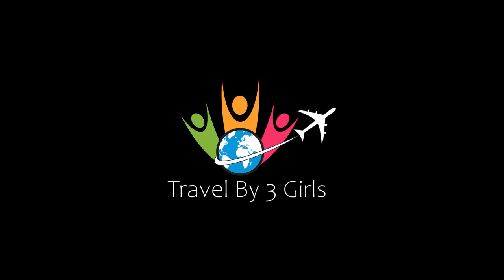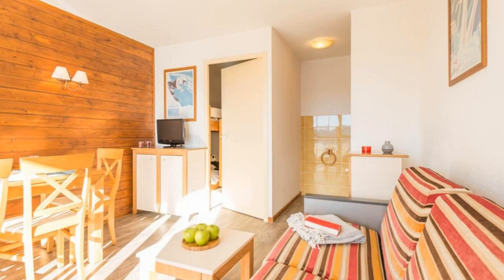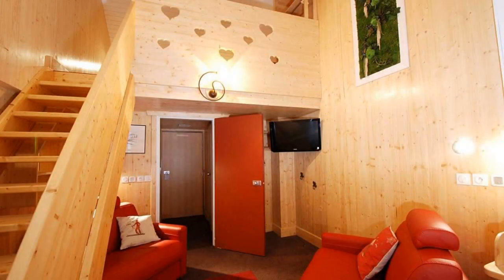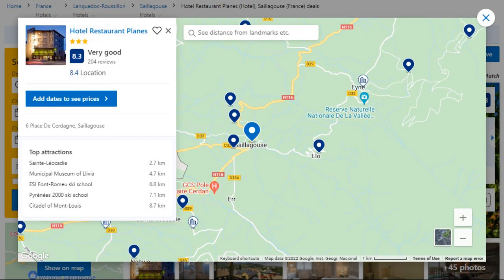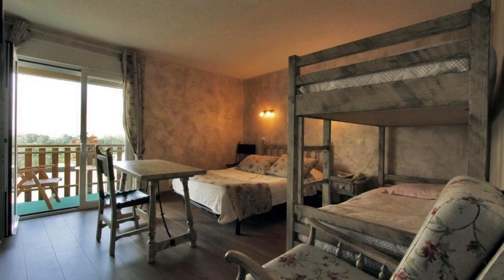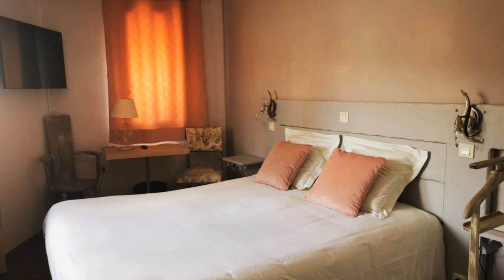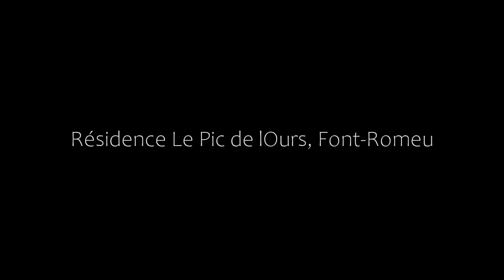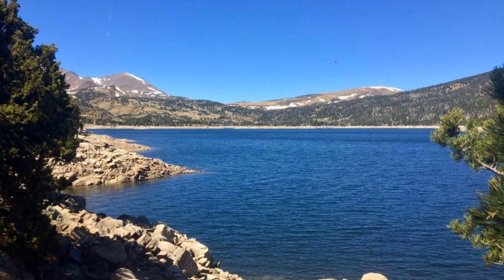Top 5 Recommended Hotels In Cerdagne francaise | Best Hotels In Cerdagne francaise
Queries Solved:
1) Top 5 Recommended Hotels In Cerdagne francaise
2) Top 5 Hotels In Cerdagne francaise
3) Top Five Hotels In Cerdagne francaise
4) Top 5 Romantic Hotels In Cerdagne francaise
5) 5 Best Hotels For Couples In Cerdagne francaise
6) Hotels In Cerdagne francaise
7) Best Hotels In Cerdagne francaise
8) Top 5 Luxury Hotels In Cerdagne francaise
9) Luxury Hotel In Cerdagne francaise
10) Luxury Hotels In Cerdagne francaise
11) Luxury Stay In Cerdagne francaise
12) Top 5 4 Star Hotel In Cerdagne francaise
13) Best 4 Star Hotel In Cerdagne francaise
14) 4 Star Hotel In Cerdagne francaise

Track Title: Reasons To Hope
Artist: Reed Mathis